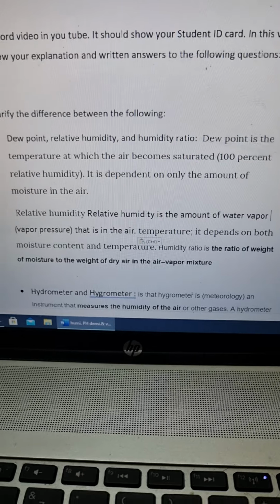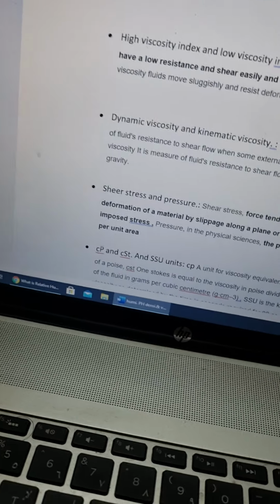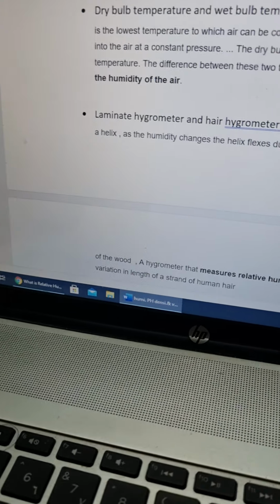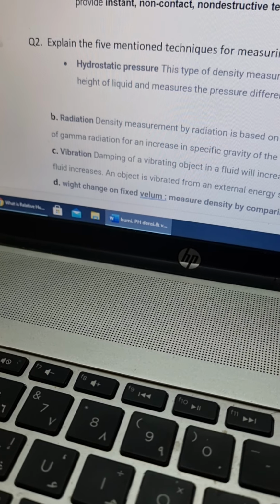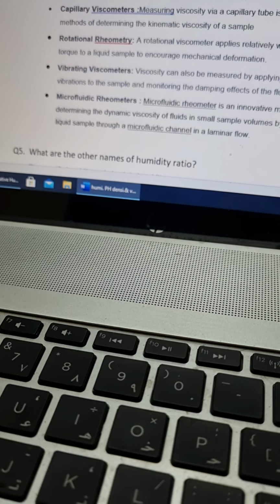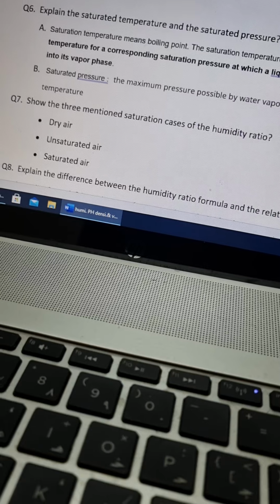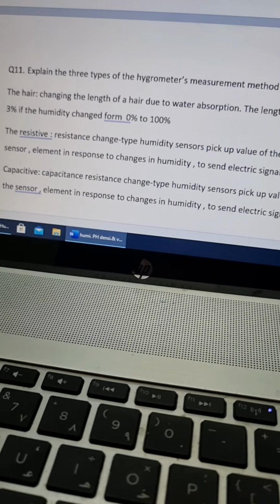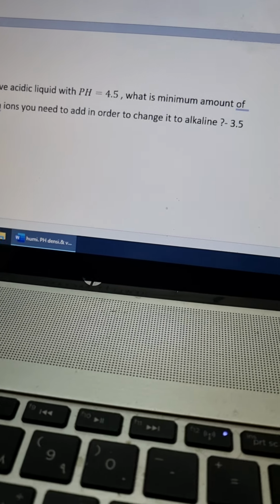ins 2 - Q1